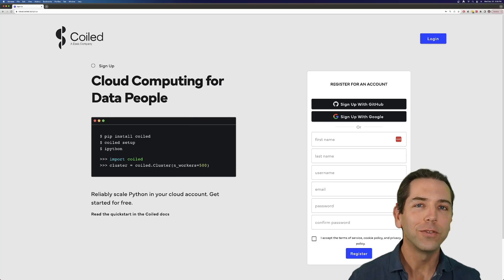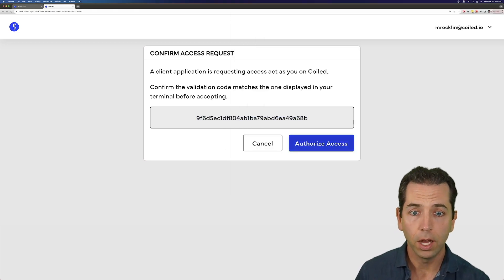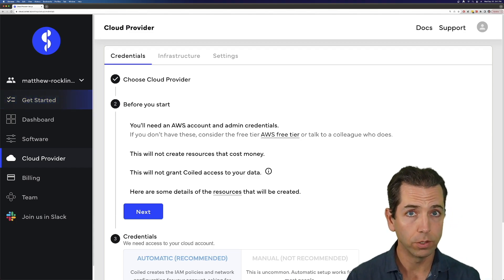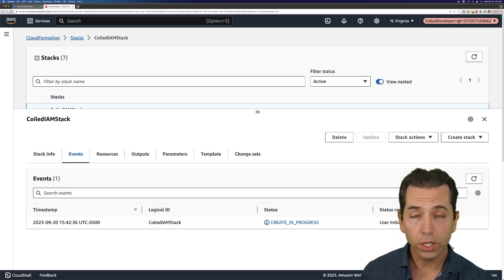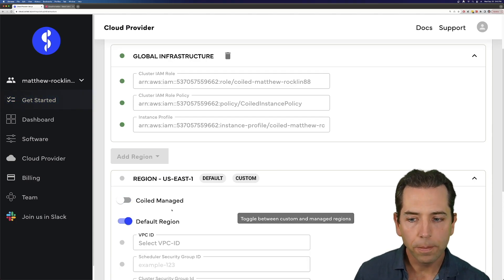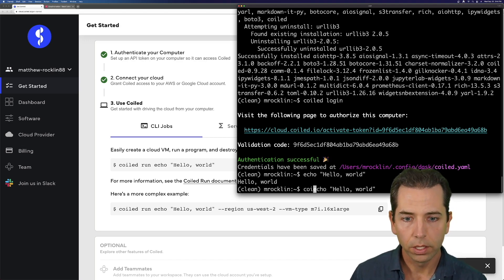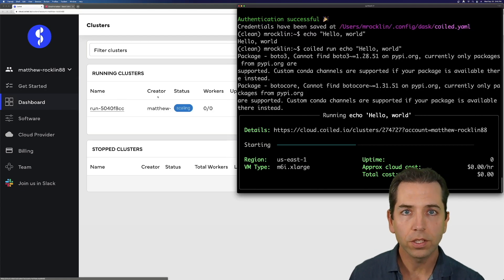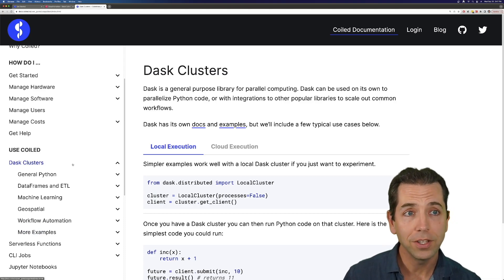How do I Set Up Coiled?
Set up Coiled to run Dask or other cloud processing APIs easily

1.  Create an account
2.  Register an API token
3.  Connect to your cloud

00:00 Introduction
00:34 pip install coiled
00:51 Authenticate
01:25 Connect your Cloud
03:48 Add a Region
05:00 Hello, world!
06:25 Teams
07:11 Summary